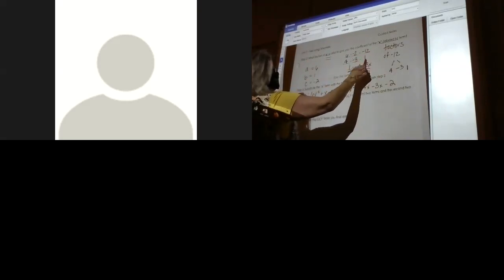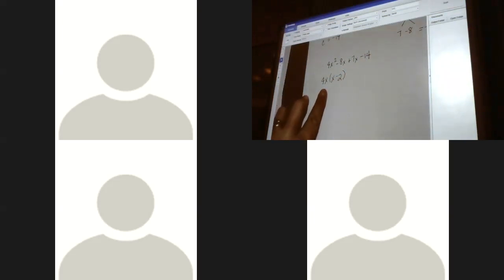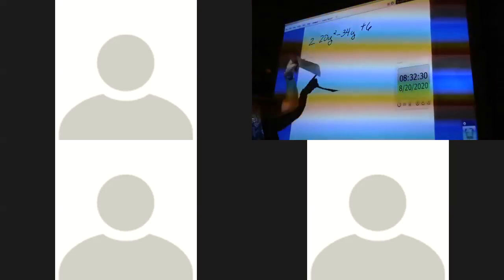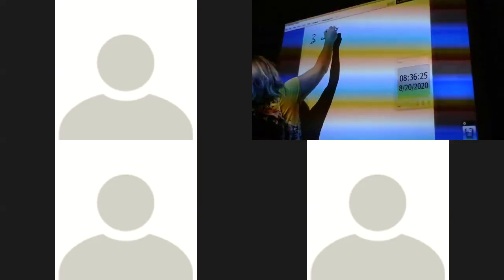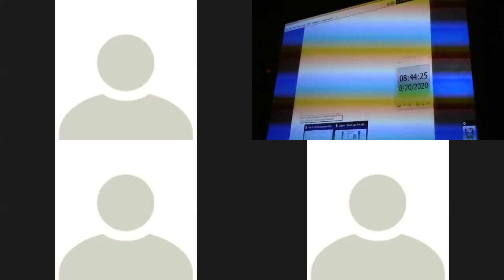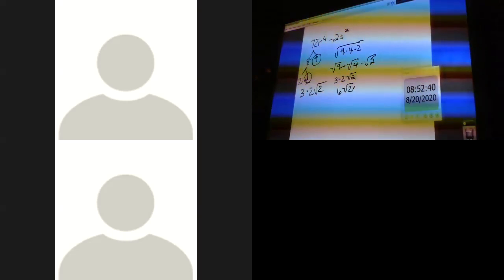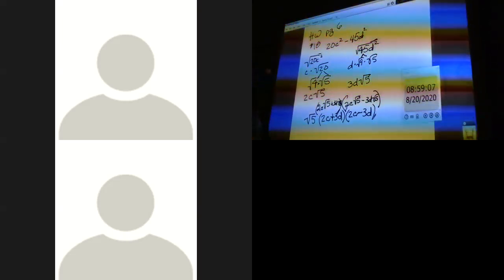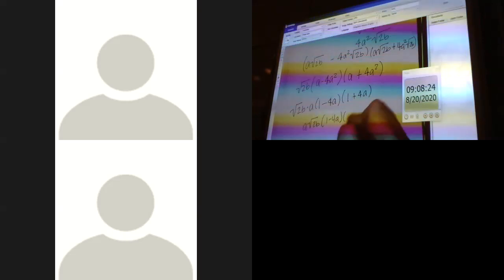Harrison 8.20 Algebra 2 ACC Class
Mrs. Harrison reviewing:
Factoring by grouping
Factoring the difference of squares
And Solving Quadratic Equations by factoring